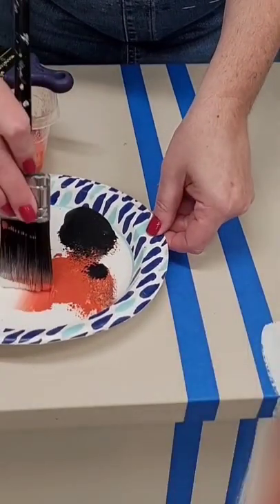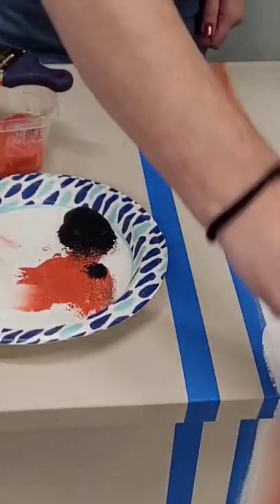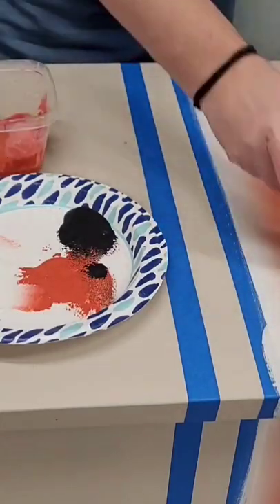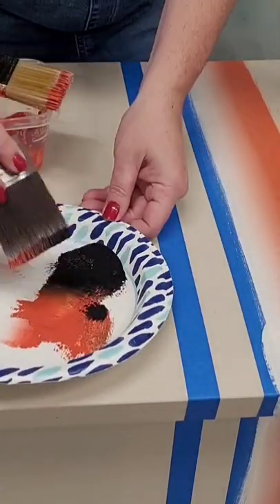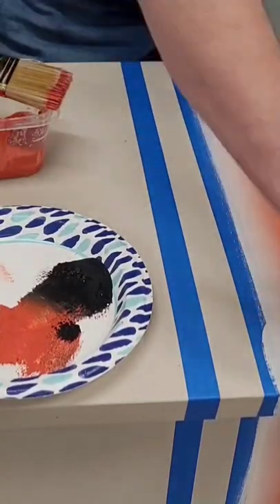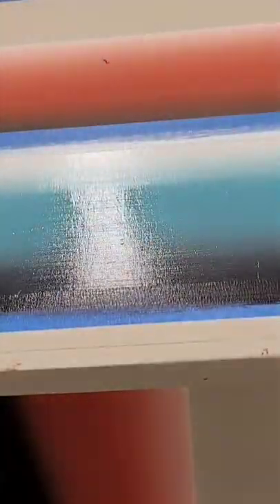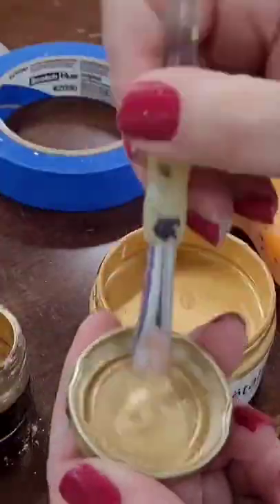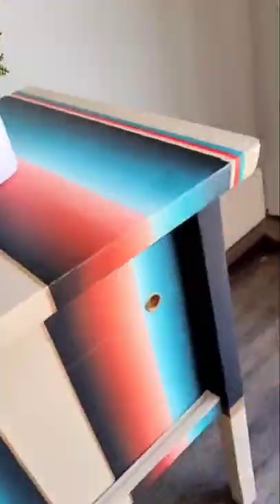Serape Inspired furniture finish, bright bold stripes with Wise Owl Paint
Did someone say serape?? Let's use a double loading brush technique and tins of painters tape to create blended stripes for a serape inspired furniture finish using bold colors and pattern

Materials list:

✅️wise owl paint in mandarina, rocksteady, charleston green, prussian blue, antique villa, black

🔅Find all of the products I use here:
smart.bio/brushedbybrandy

🔅Follow Brushed by Brandy at:
Facebook.com/brushedbybrandy
Instagram.com/brushedbybrandy